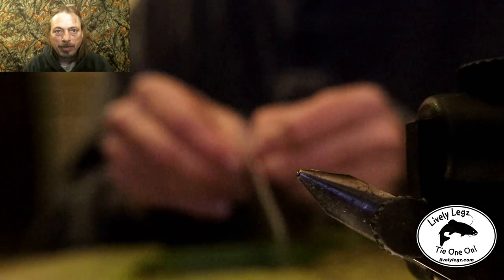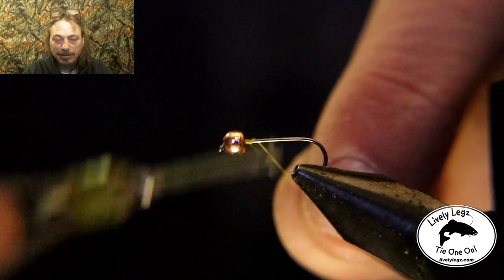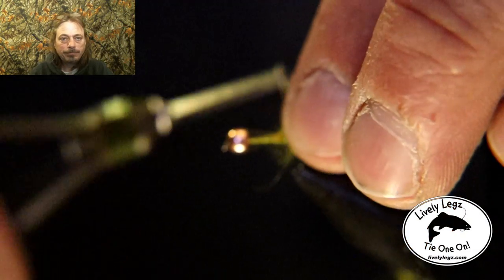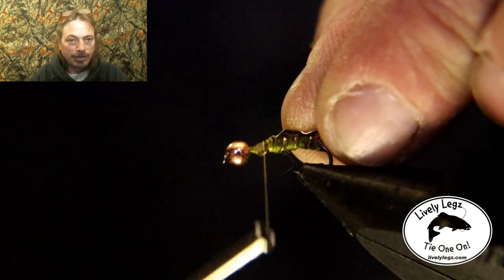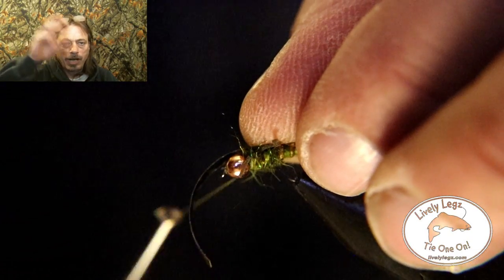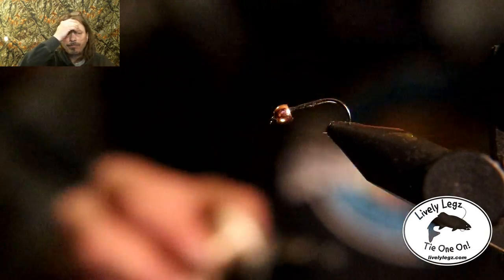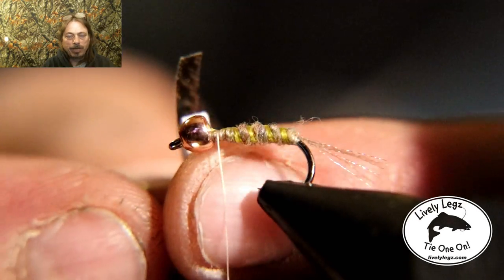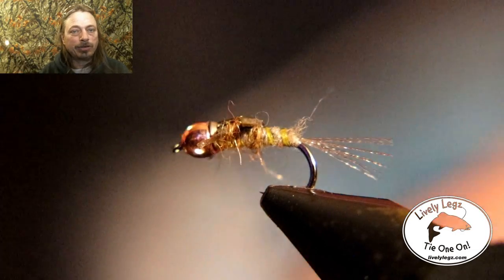The 2 most amazing nymphs of spring 2018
In this video we show you how to tie a lively legz olive and brown and we show how well they work. So watch as we show you step by step how to tie these amazing flies.